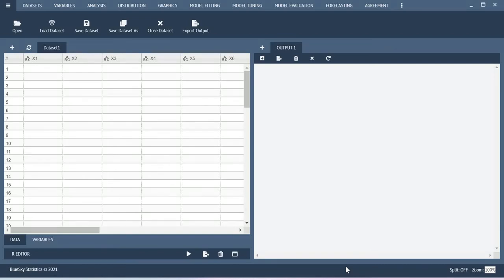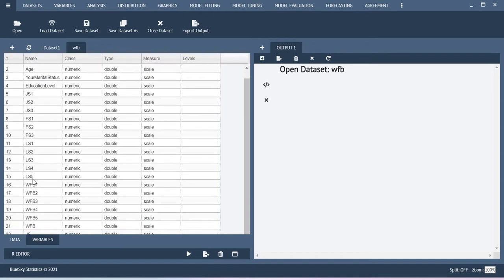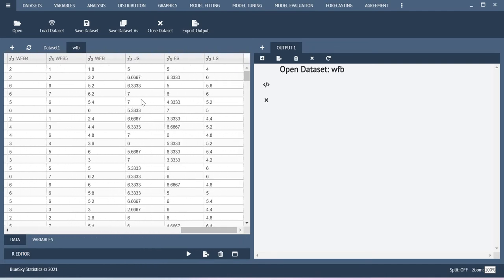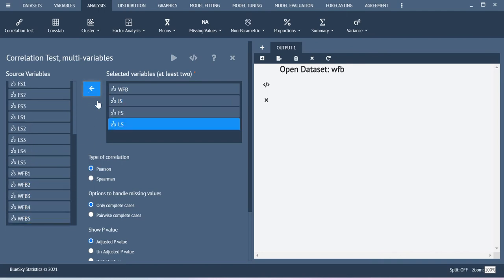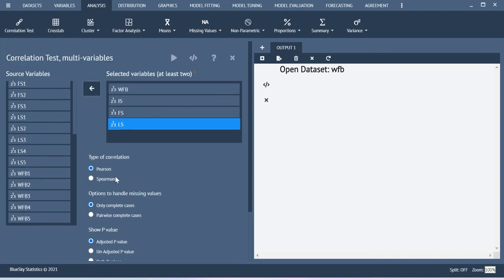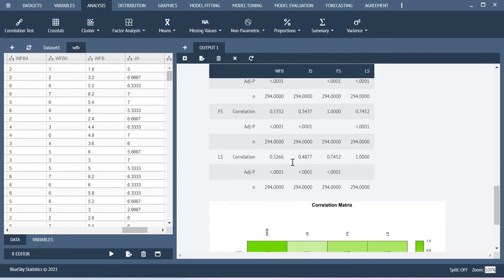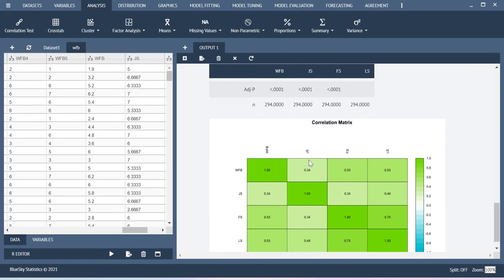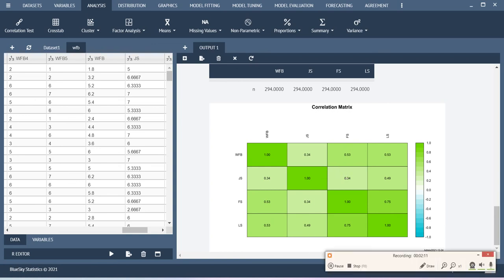Pearson correlation / Bivariate correlation analysis using BlueSky Statistics software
In this video, I am demonstrating the process of running the Pearson correlation / Bivariate correlation analysis using BlueSky Statistics software.